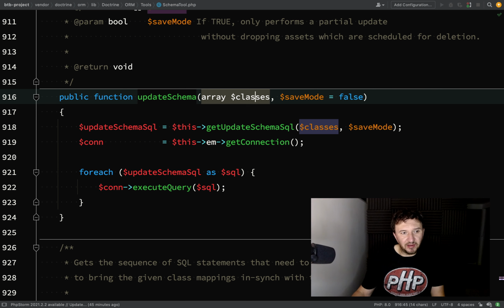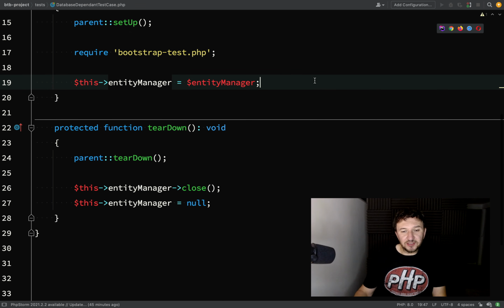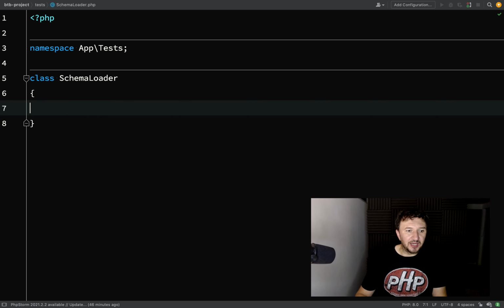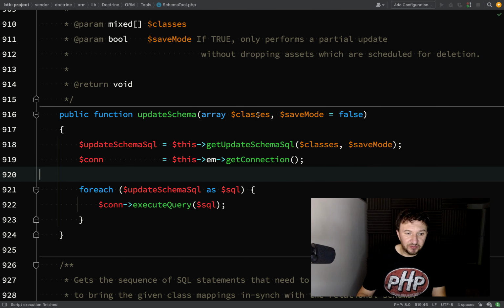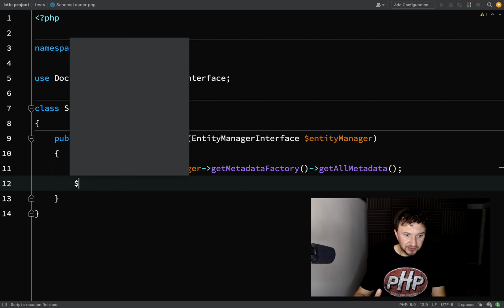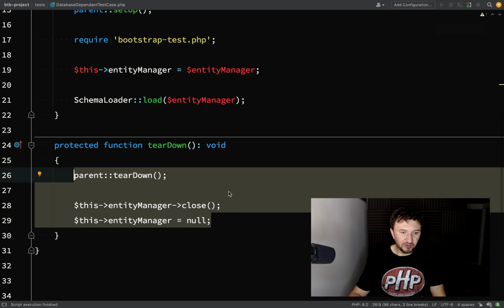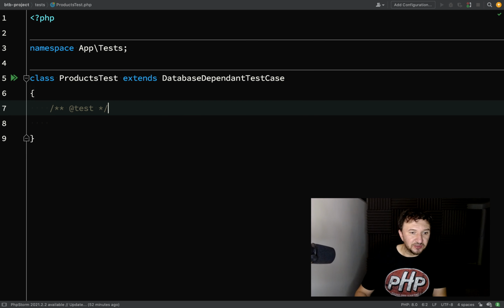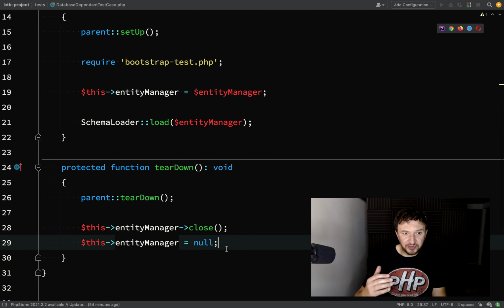PHP Testing Tutorial: Create a Doctrine ORM Schema Loader Tool - Roll Back Test Database (PHPUnit)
If you enjoy my test-related stuff, then you'll love the new course that I'm currently working on called Testing PHP...check out the details👇

TWITTER 👉 @garyclarketech